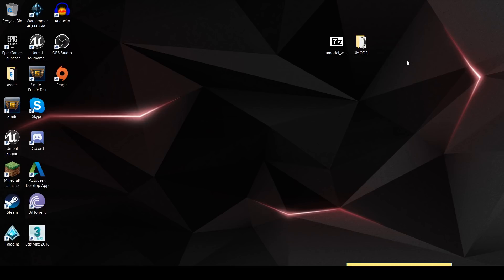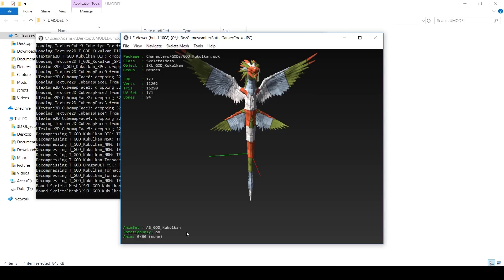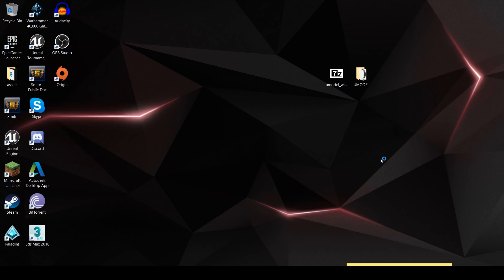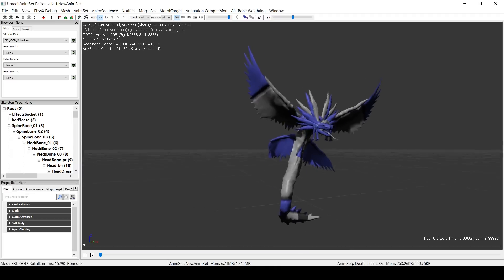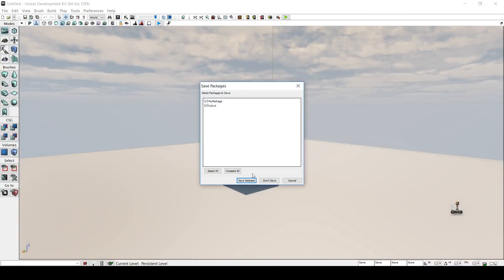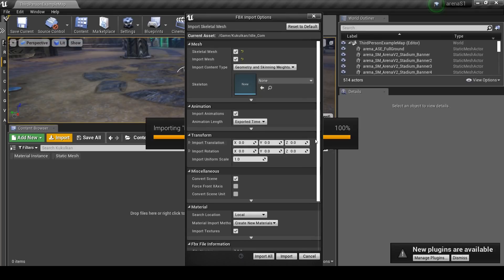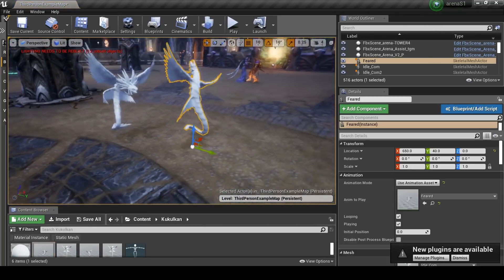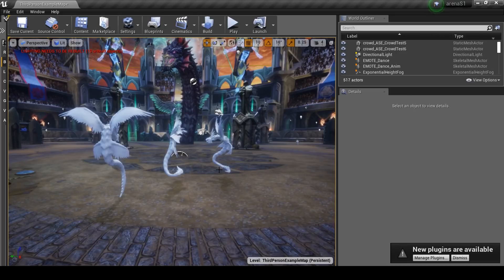Importing Smite models and animations into UE4 (Tutorial) - PART 1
This tutorial will show you how to extract models and animations from almost any game made with Unreal Engine 3, and import them into Unreal engine 4.
I will be using smite models in this particular example.